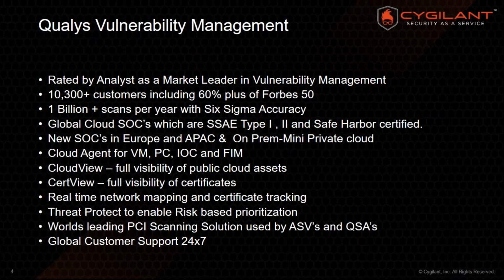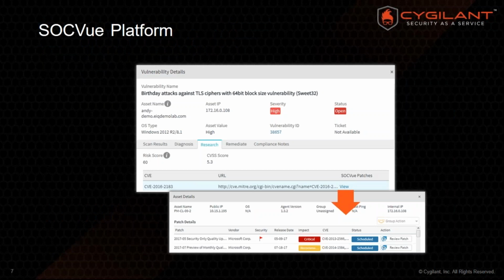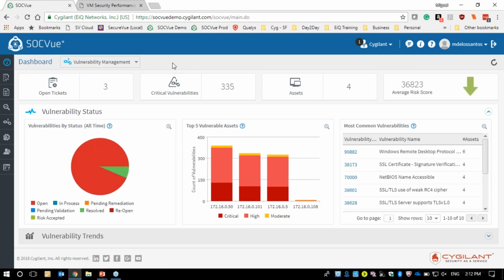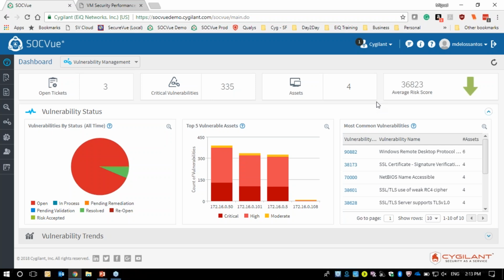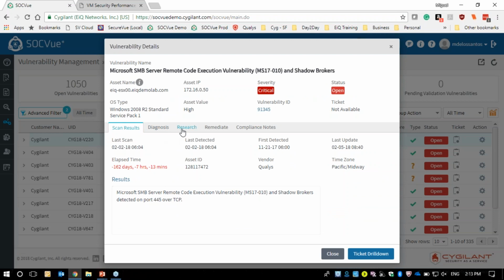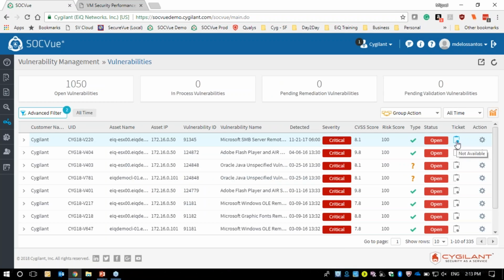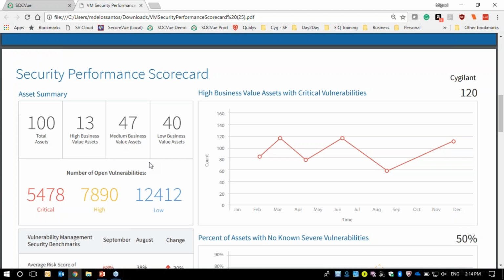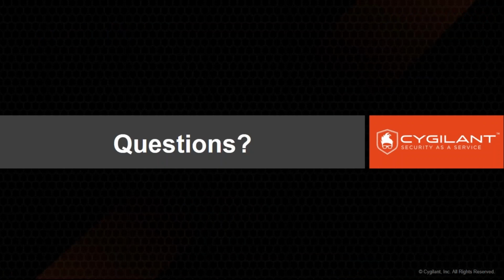Identify, Prioritize and Remediate Vulnerabilities with SOCVue VPM